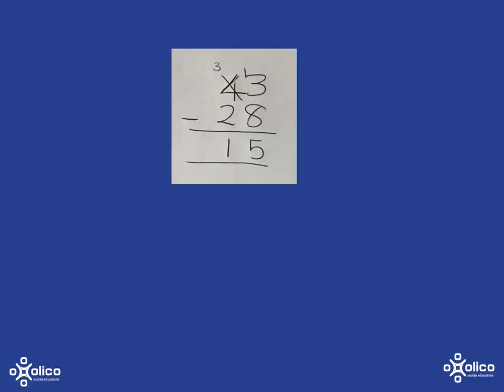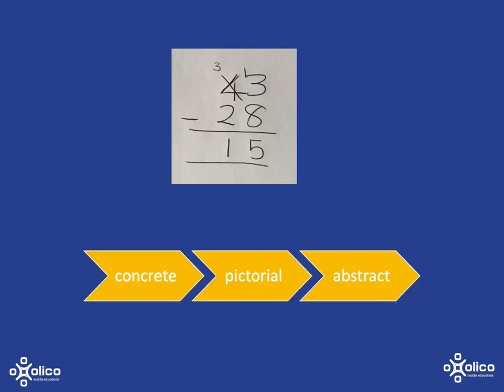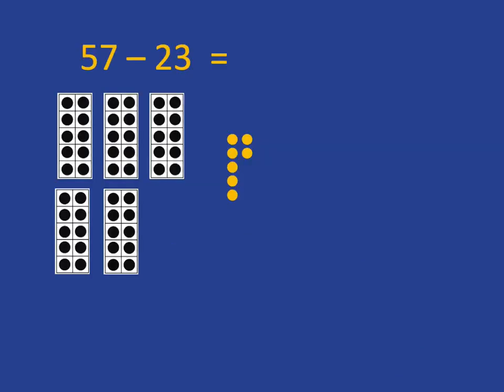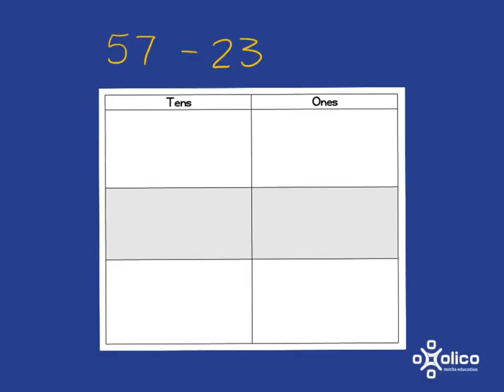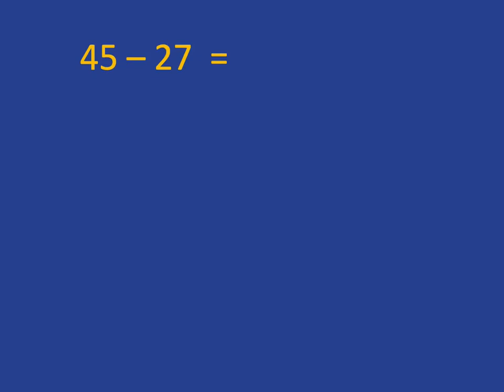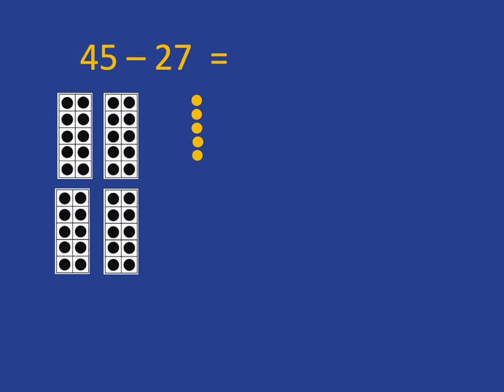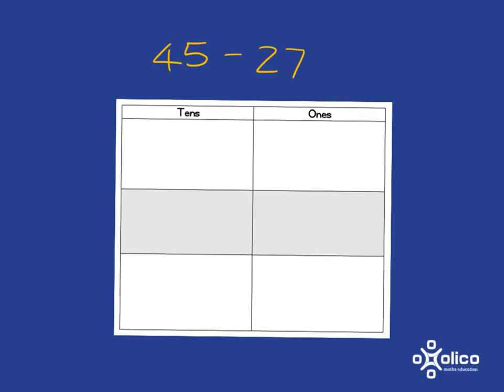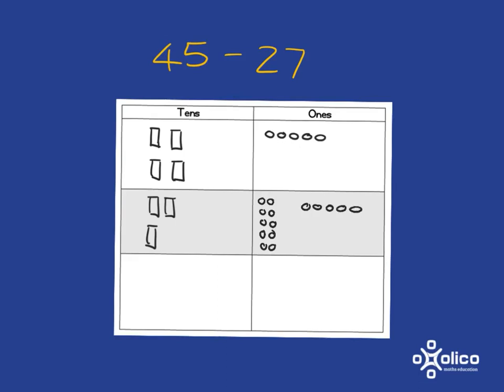2 dig sub all